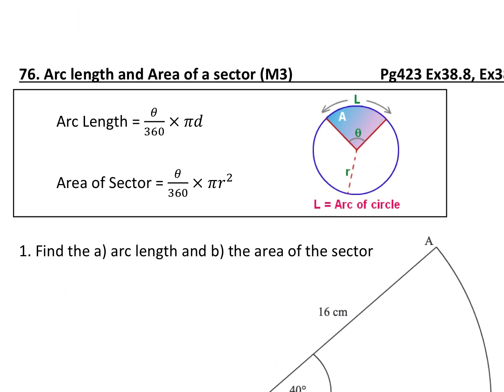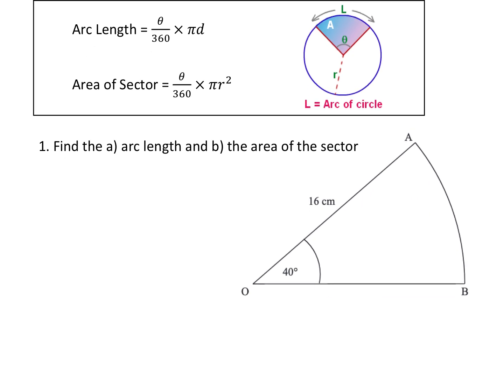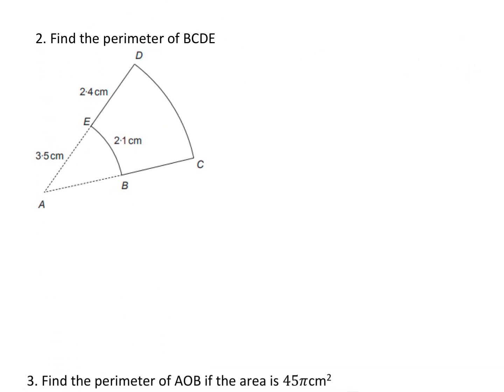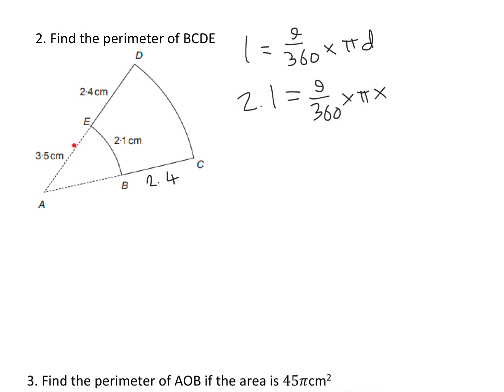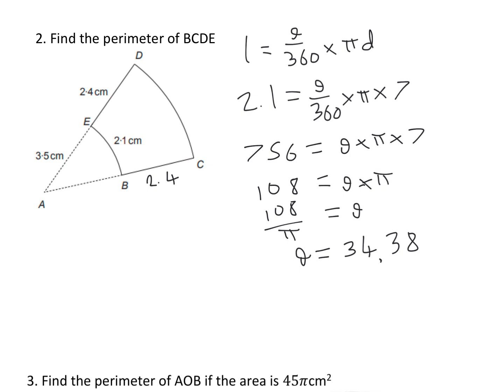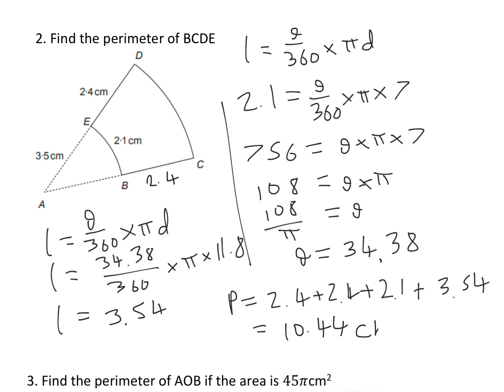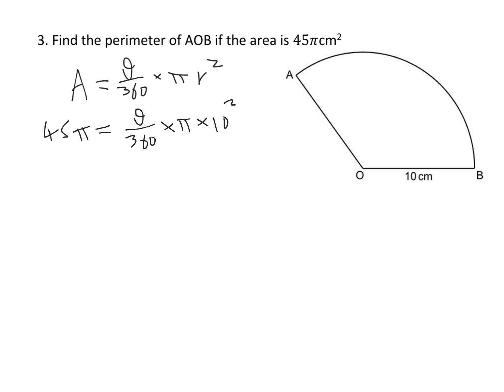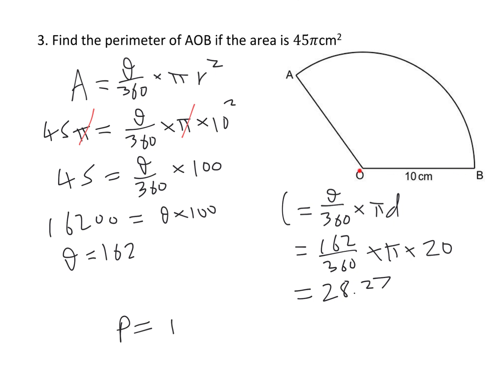Year 11 76. Arc length and Area of a sector (M3)